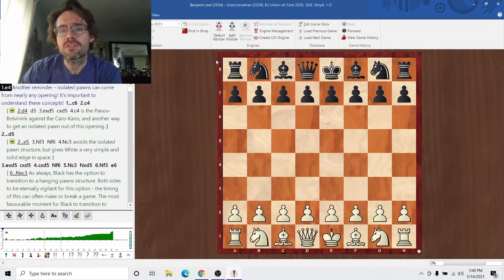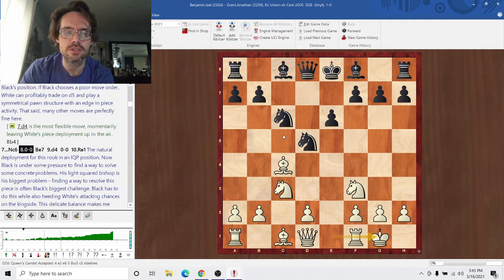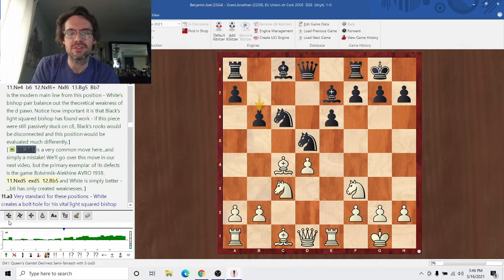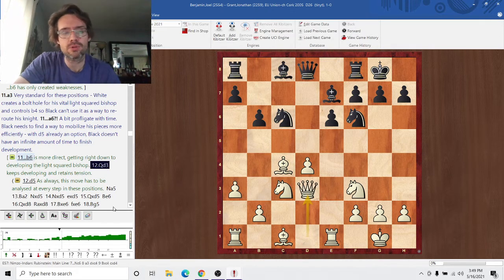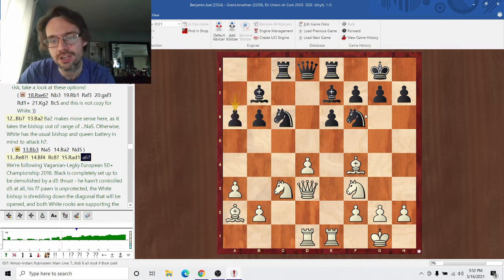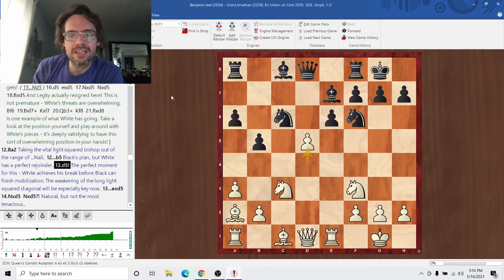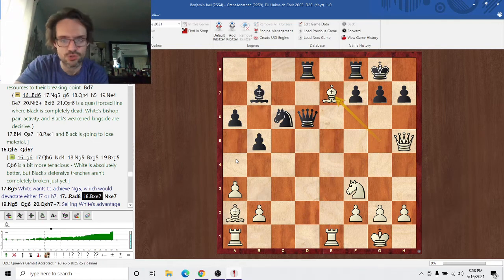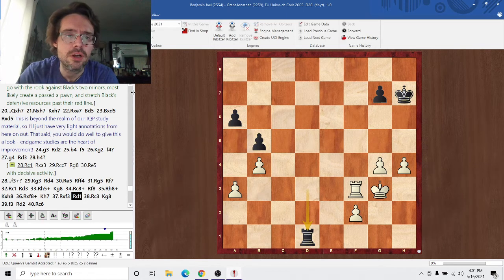Isolated Pawns - d4-d5 Break Examination Part 2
We continue our look at isolated pawns (specifically isolated queen's pawns) with a focus on the pawn break d4-d5. We look at two examples: one of an aggressive blowout, and the other of a superior endgame for White. Below is the annotated PGN file for your perusal and examination